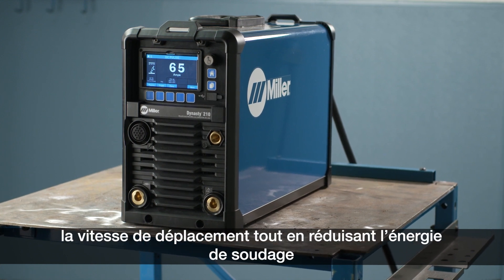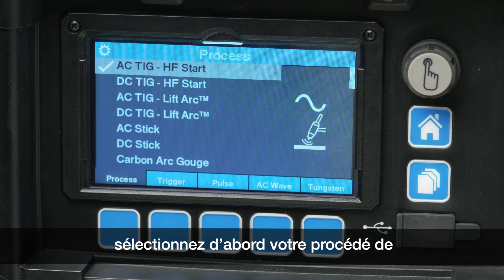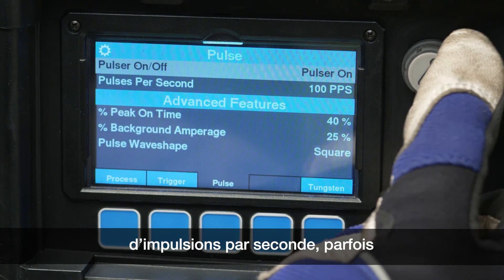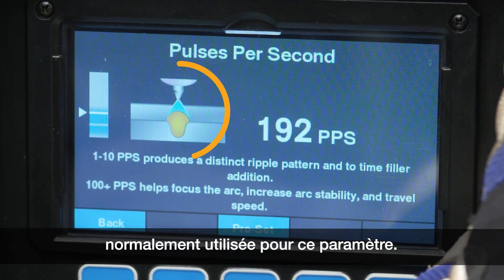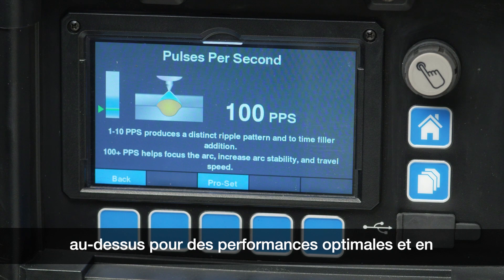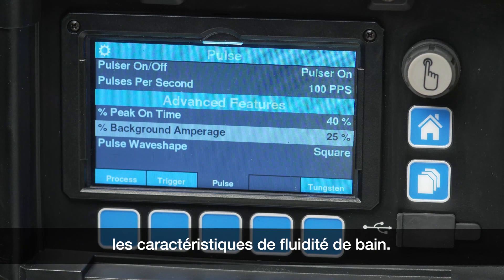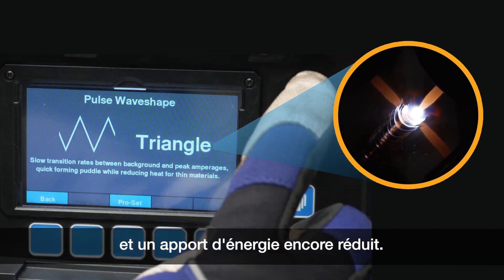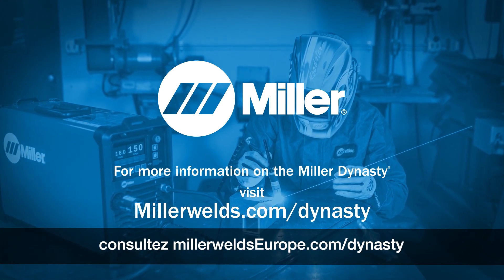Quand et pourquoi souder en mode pulsé?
Regardez cette vidéo pas-à-pas pour savoir quand et pourquoi utiliser le mode pulsé avec la machine TIG Dynasty®